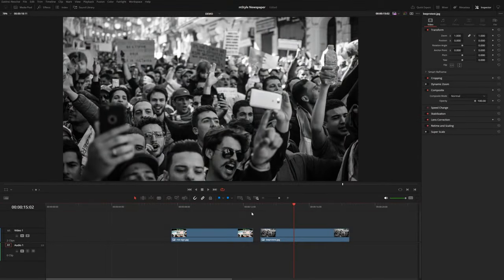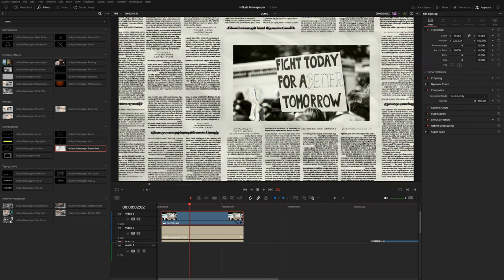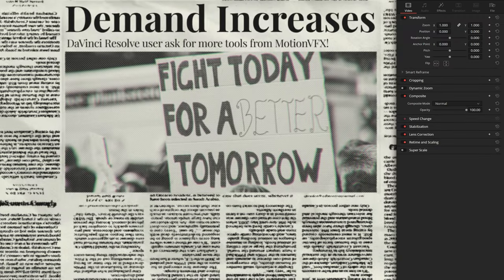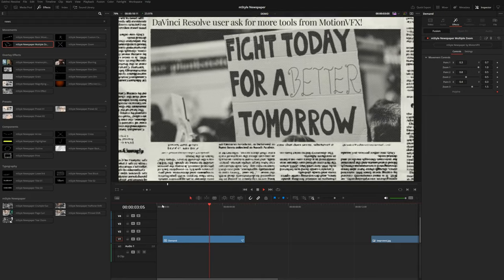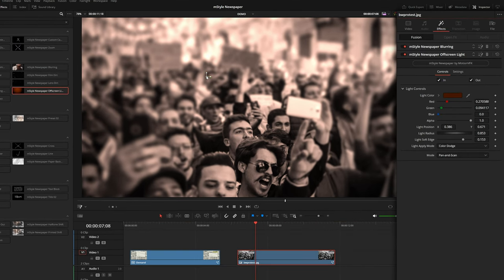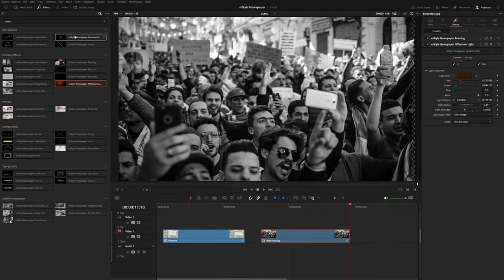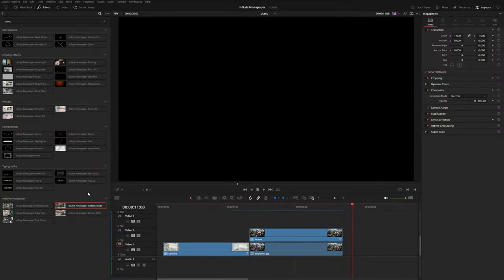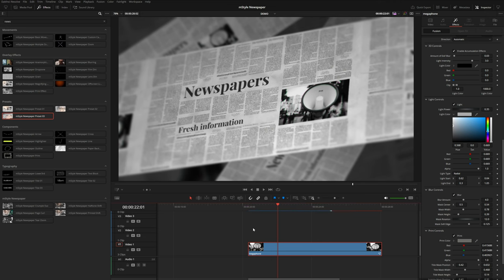Creating newspaper effects in DaVinci Resolve — mStyle Newspaper DVR Tutorial — MotionVFX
Explore the tutorial presented by Matt McCool, delving into the swift process of crafting attention-grabbing newspaper effects. Discover the contents of the package, grasp techniques for applying and personalizing presets, and master the art of combining them to produce astounding outcomes! Leverage the pack's potential to the maximum extent with valuable insights and clever strategies shared by our skilled instructor.

00:00 - Intro
00:35 - Pack Overview
01:10 - Creating a Custom Newspaper Comp
06:56 - Adding Movement
08:38 - Adding Drama with Focus and Movement
11:15 - Integrating Graphics
12:50 - Transitions
16:18 - Vertical Timelines